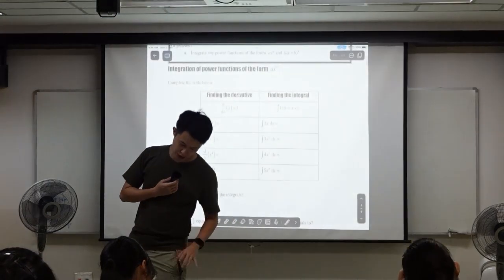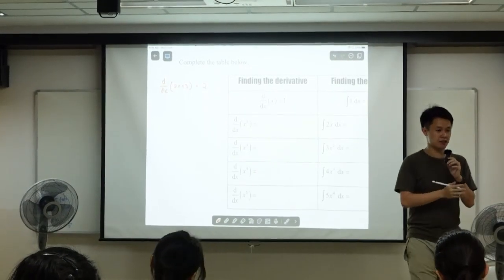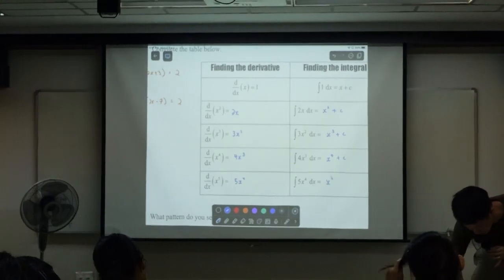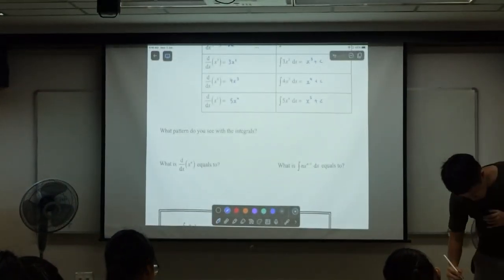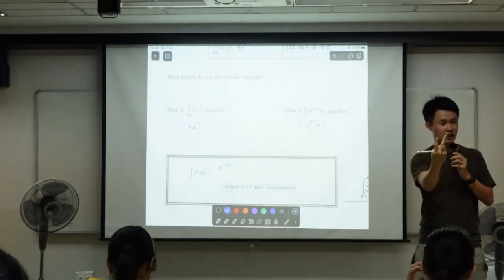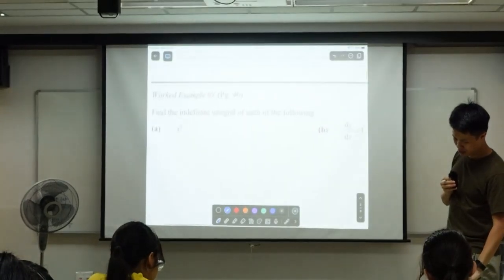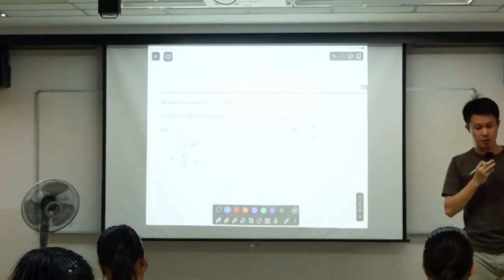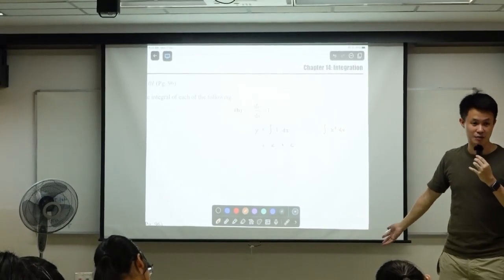Integration of Simple Power Functions (Part 1)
In this lesson, we try to understand basic integration.

Sorry for the wonky video, camera kept adjusting the auto focus.